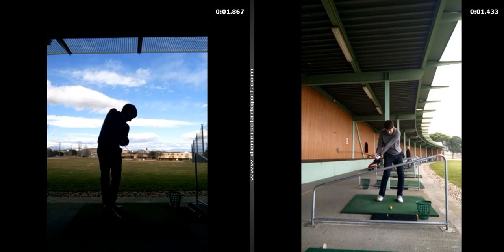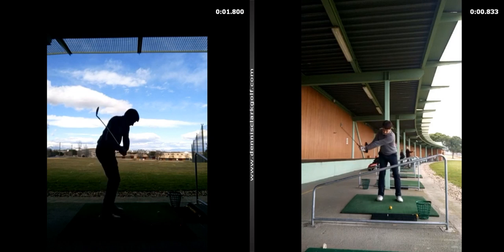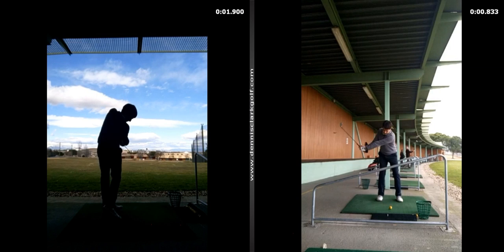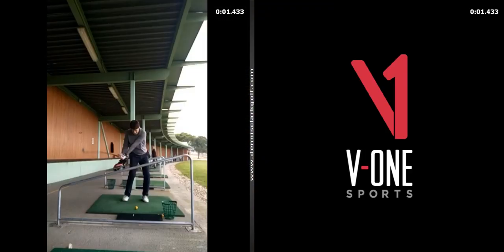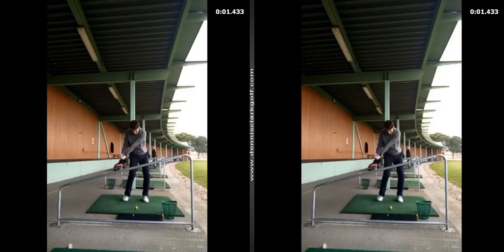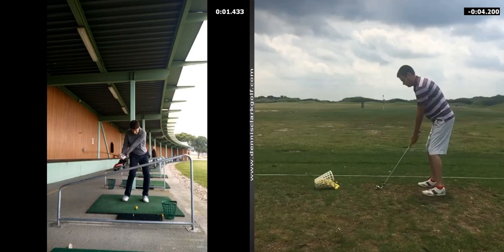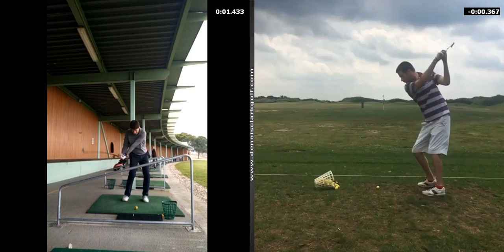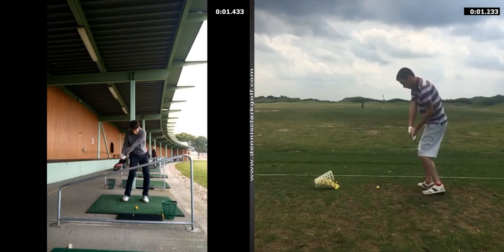V1 Golf Video